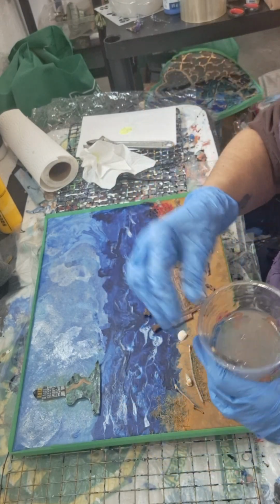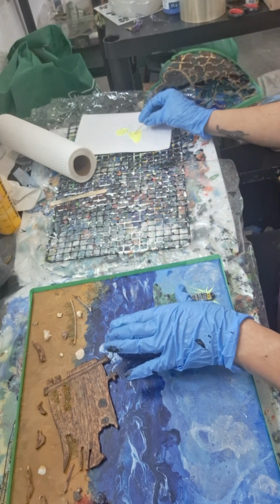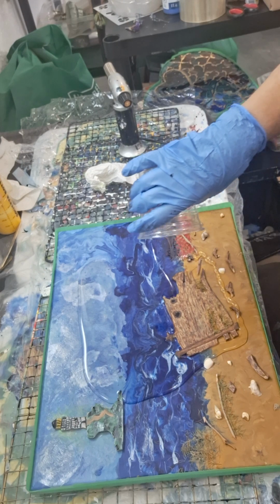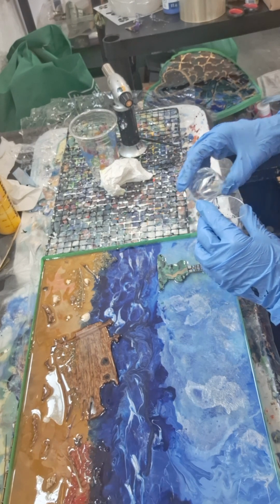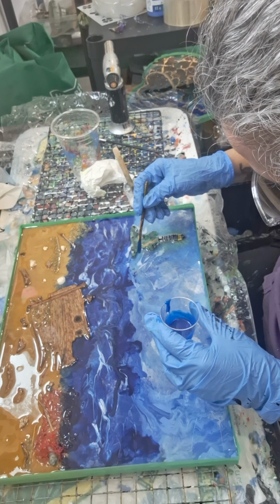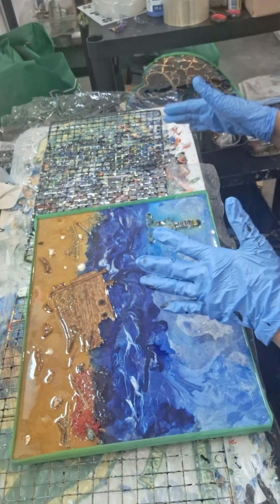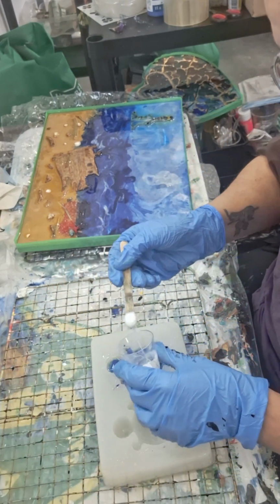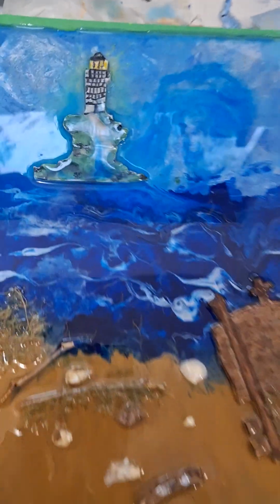Let's Paint - Resin Work. May 29, 2024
In this video, I am applying the first layer of resin and putting in the stormy waves of water around the rock face of the lighthouse structure and support.

If you would like to help keep me plied with coffee or materials for my projects please send to through paypal.